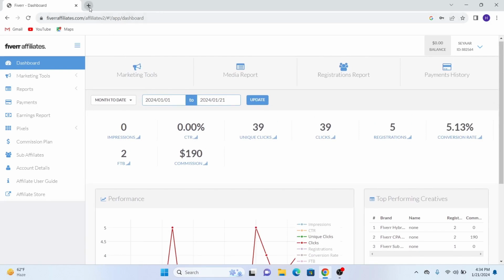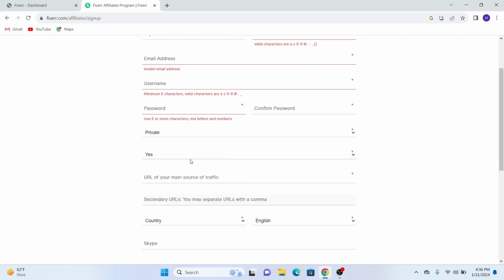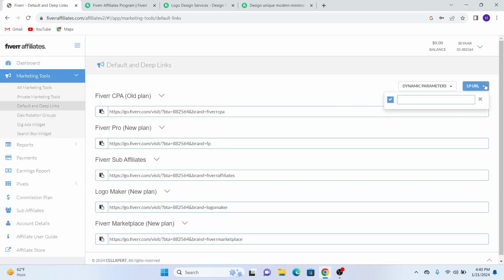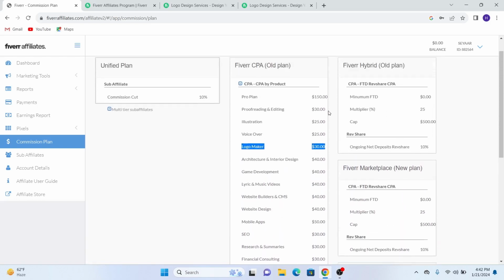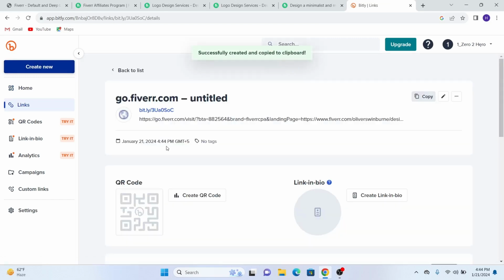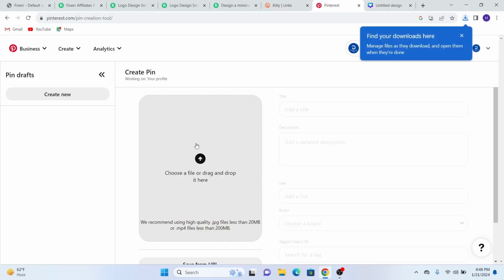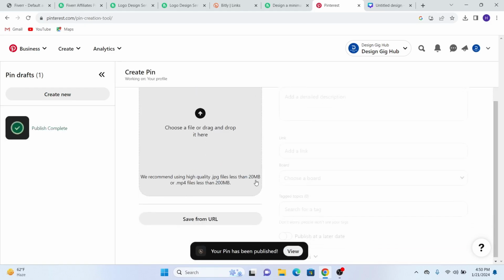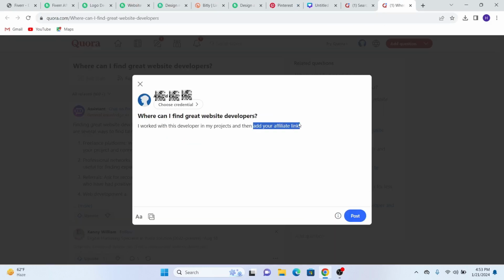How To Make Money With Fiverr Affiliate Marketing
Welcome to our First video, "How To Make Money With Fiverr Affiliate Marketing"! 🚀

In this comprehensive guide, we'll walk you through the ins and outs of making money online using Fiverr's Affiliate Marketing program. Whether you're a seasoned marketer or just starting out, this video is packed with tips and tricks to help you maximize your earnings.

What's inside:
1️⃣ **Fiverr Affiliate Dashboard**: We'll give you a tour of our own Fiverr affiliate dashboard.
2️⃣ **Fiverr Affiliate Sign Up**: We'll guide you through the sign-up process for the Fiverr Affiliate Program.
3️⃣ **Fiverr Affiliate Commissions**: We'll discuss the commission structure of the Fiverr Affiliate Program.
4️⃣ **Fiverr Services**: We'll explore the various services you can promote as a Fiverr affiliate.
5️⃣ **Getting Short Links**: We'll show you how to get short links for your affiliate promotions.
6️⃣ **Promoting on Pinterest**: We'll teach you how to effectively promote your affiliate links on Pinterest.
7️⃣ **Promoting on Quora**: We'll share strategies for promoting your affiliate links on Quora.

Chapters:
Intro: (0:00)
My Dashboard: (0:11)
Fiverr Affiliate Sign Up: (0:40)
Fiverr Services: (3:10)
Fiverr Affiliate Commissions: (5:20)
Getting Short Links: (8:29)
Promoting on Pinterest: (9:05)
Promoting on Quora: (12:53)

Let's start our journey towards successful affiliate marketing with Fiverr. Enjoy the video! 🎥